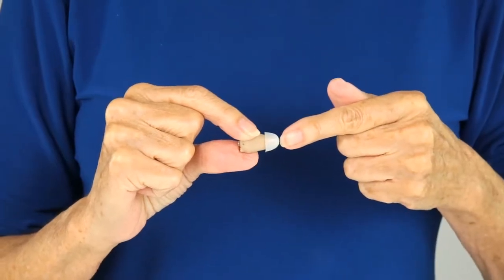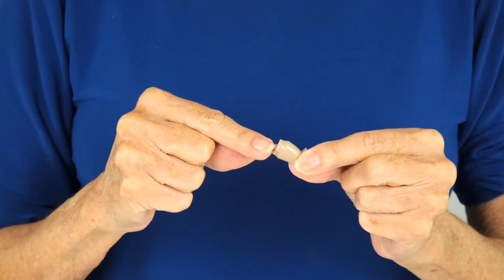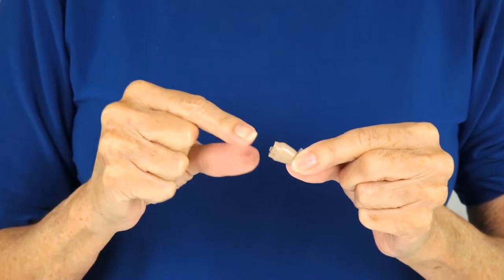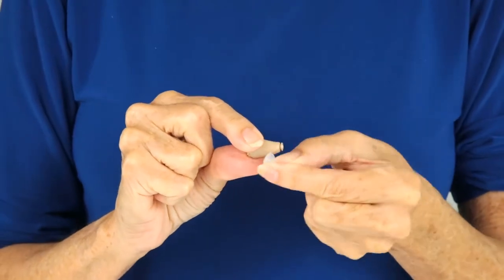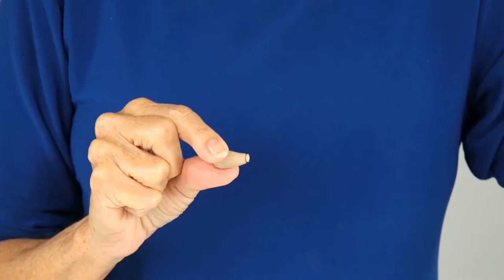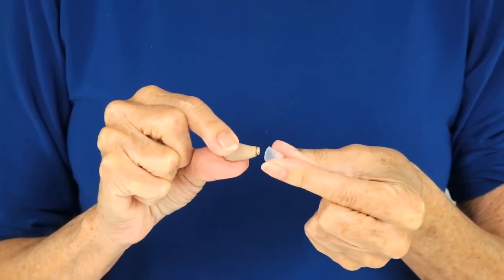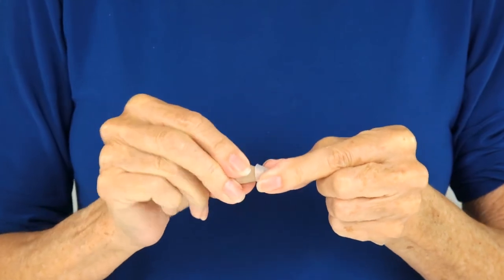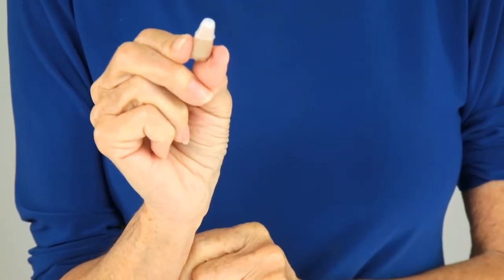How To Change ITE Ear Cap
Here's how to change the ear cap on the Inner Ear (ITE) Hearing Amplifier by Vive. With different ear cap styles included, choose the one with the best fit. Once that's done, power off the device before peeling the existing cap off. To put on the new cap, fit the wide end over the open end of the hearing amplifier. Press the cap down to ensure a secure fit.

SKU # -
Single: LVA1087IS
Pair: LVA1087IP